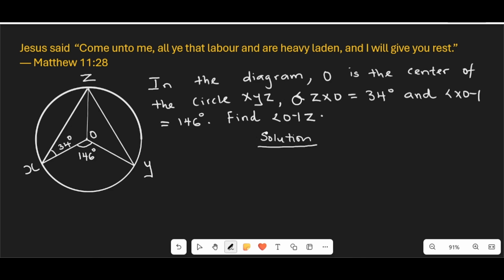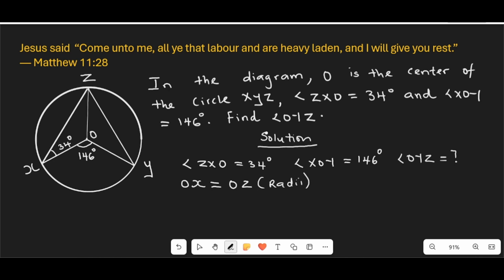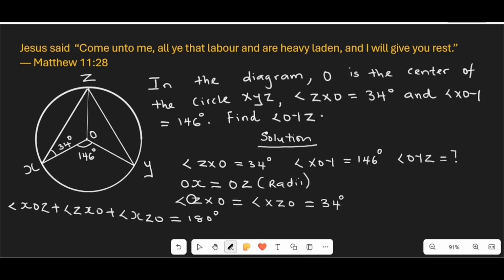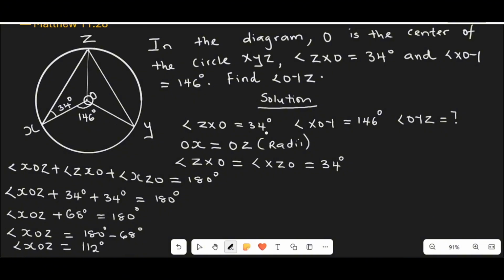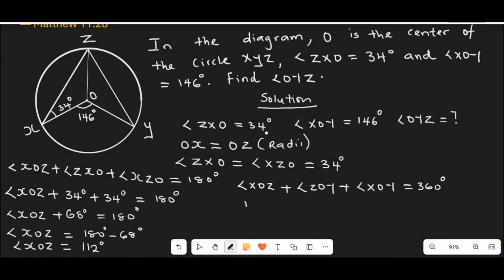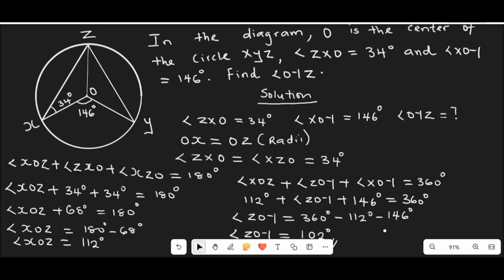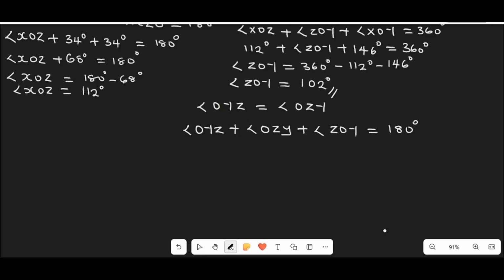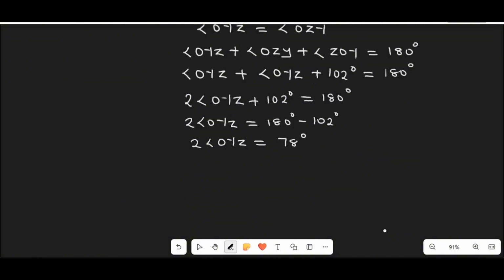Can You Find ∠OYZ? | Circle Geometry Challenge That Stumps Many!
Struggling with circle geometry problems? In this video, we tackle a tricky geometry challenge: Can you find ∠OYZ? | Circle Geometry Challenge That Stumps Many! This step-by-step solution will help you understand the key circle theorems needed to solve problems like this quickly and confidently.

You’ll learn how to apply important concepts such as angles in a circle, cyclic properties, and geometric reasoning to break down even the most confusing diagrams.

📌 What you’ll learn in this video:

How to identify key angles in circle geometry problems
Step-by-step method to solve for ∠OYZ
Common mistakes students make in circle theorem questions
Fast tricks to approach similar geometry challenges

📺 Watch till the end to see the full breakdown and understand the logic behind each step.